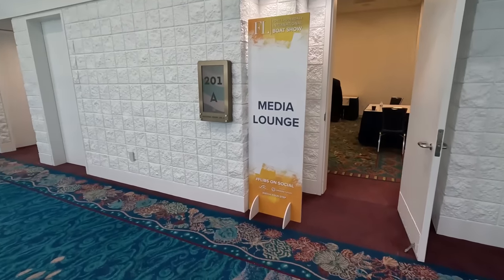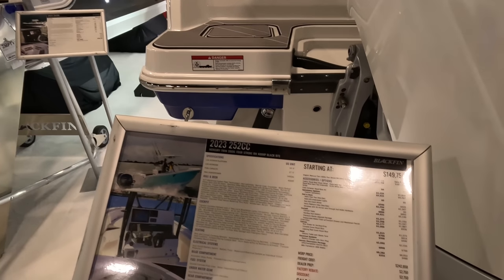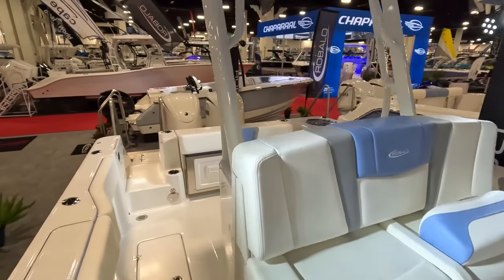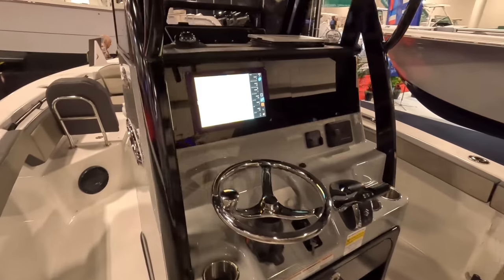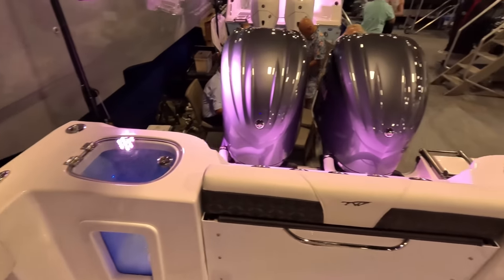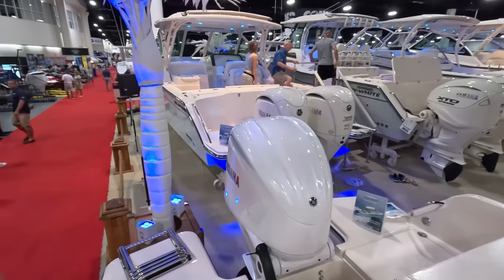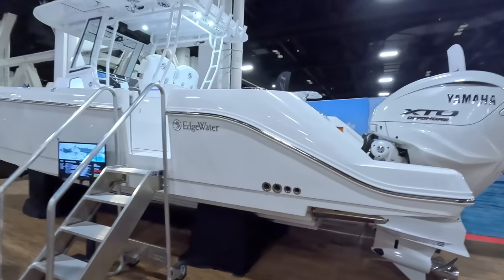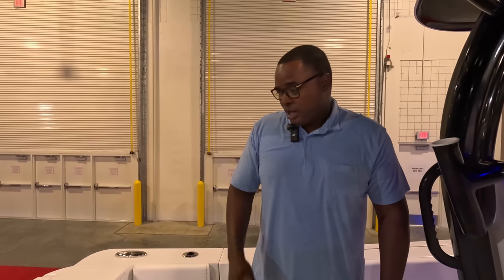2023 FORT LAUDERDALE BOAT SHOW ALL CENTER CONSOLES WALKTHRU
I took the time to go though of all the center consoles at Flibs this year. This is a Perfect Buyers Guide for Center Consoles for sale.